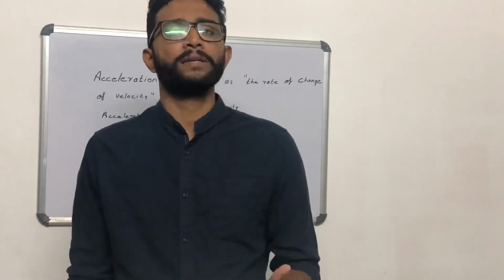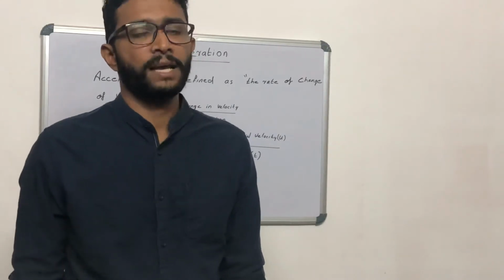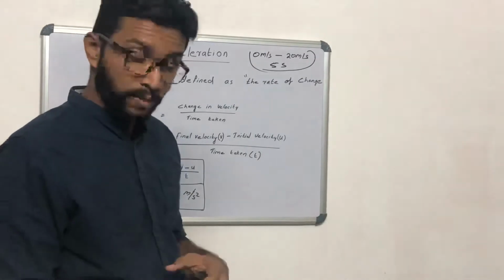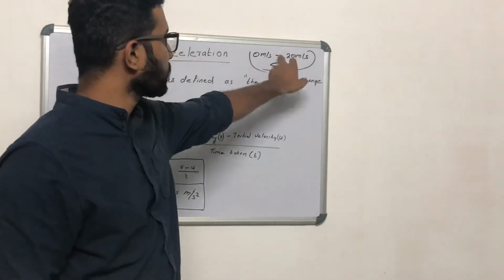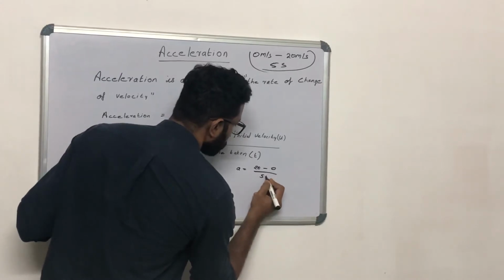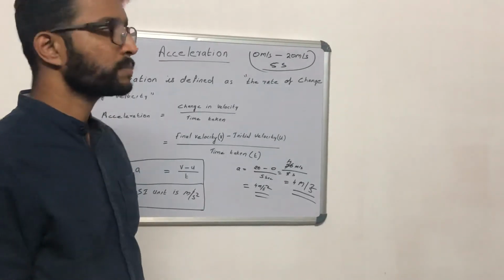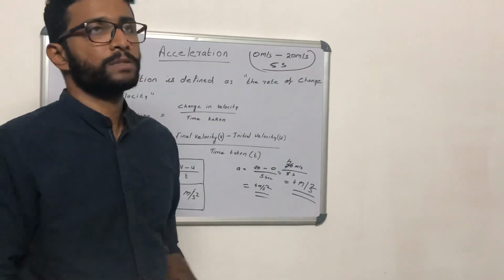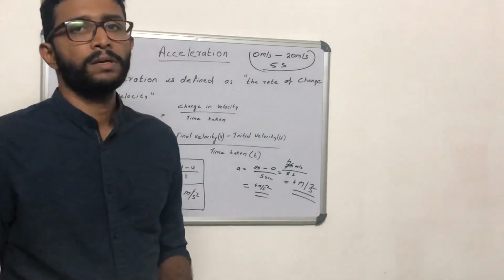18 July 2020